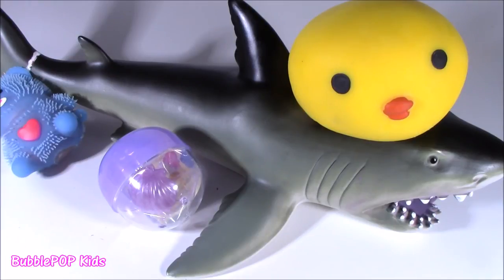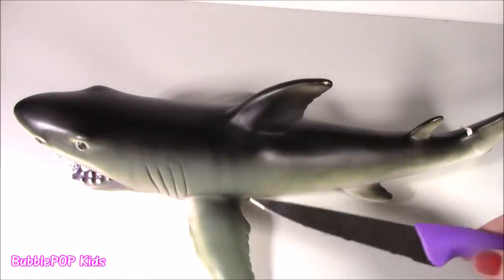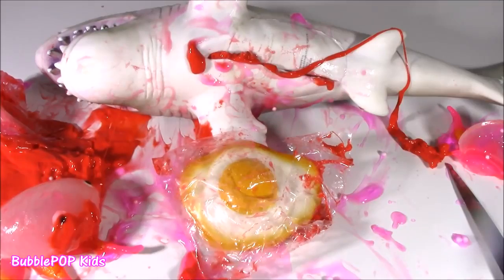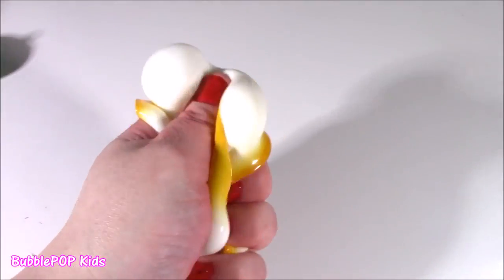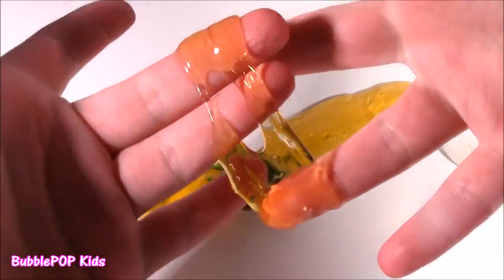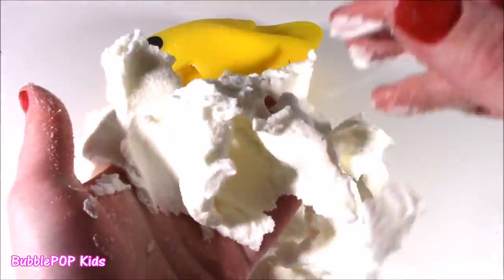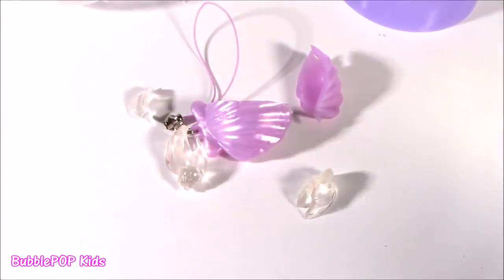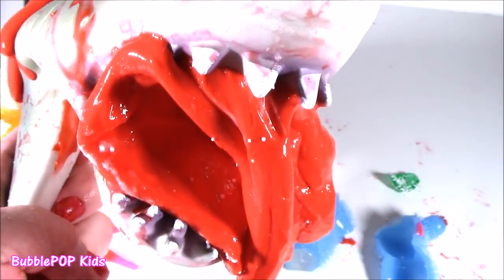Cutting OPEN SQUISHY SHARK ATTACK! Cute Bear Squish! Gros Bug Slime! Giant Chick Stress BALL! FUN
Hi Guys!  In this video we cut open new squishies and a crazy homemade shark attack squishy!  Soo much fun! Enjoy! PLEASE DO NOT TRY THIS AT HOME

UciLZrvlZPLQvOUaq7e-HPFw4ZL